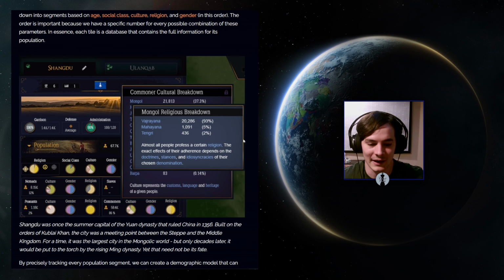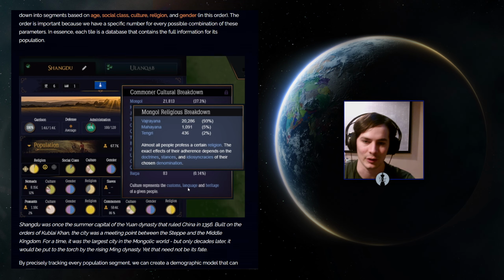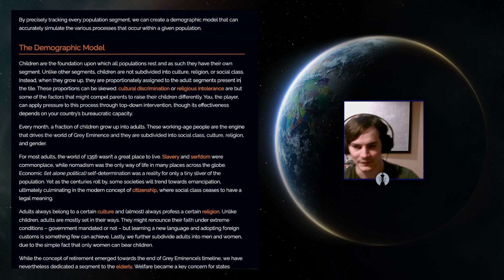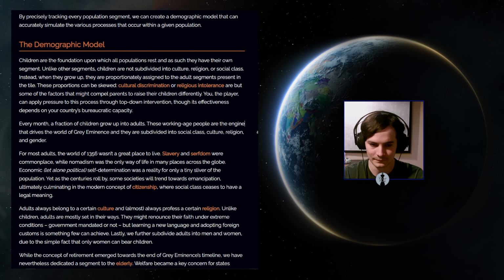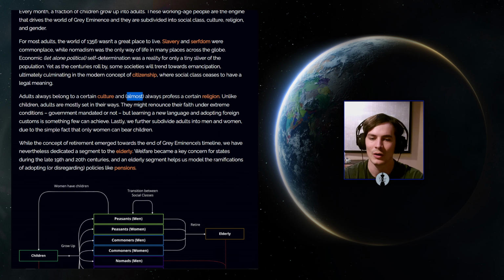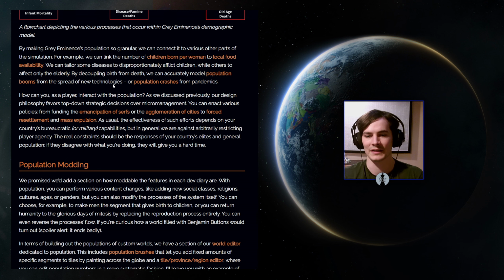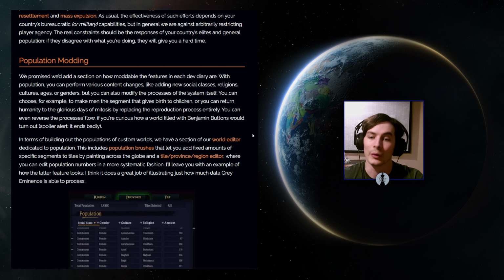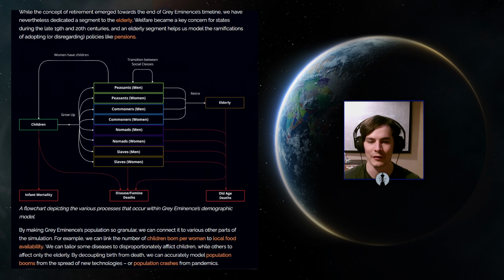Grey Eminence - Population Systems Revealed